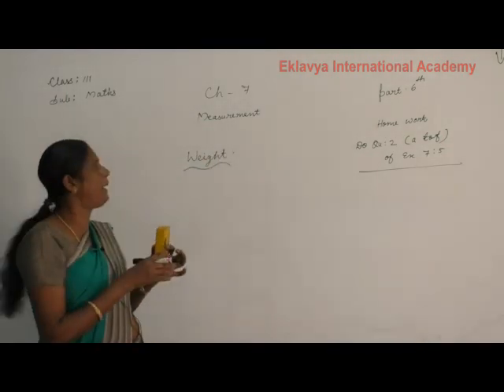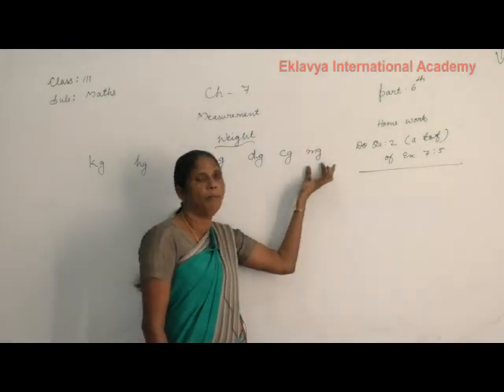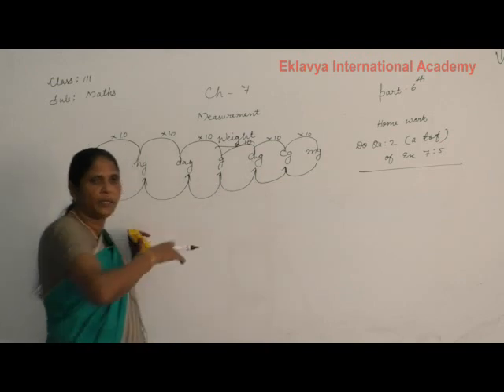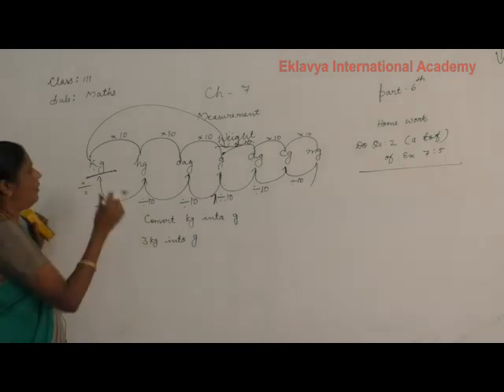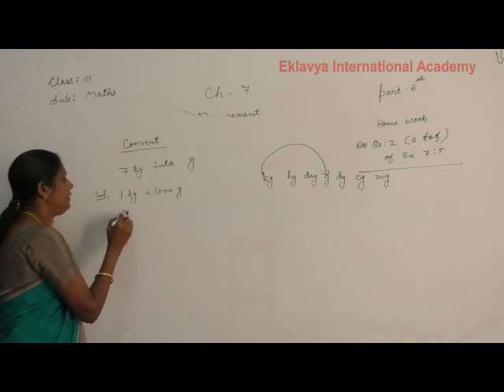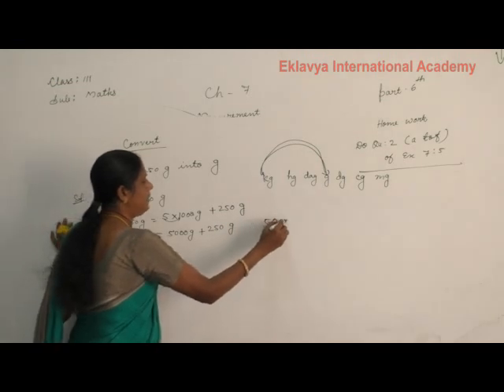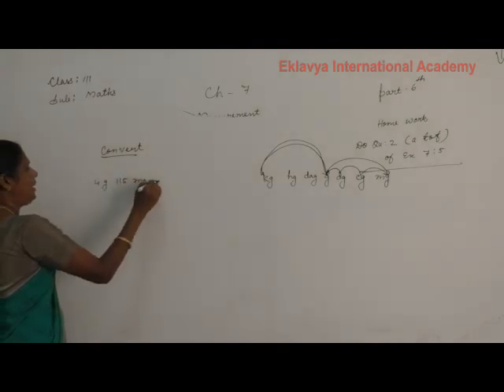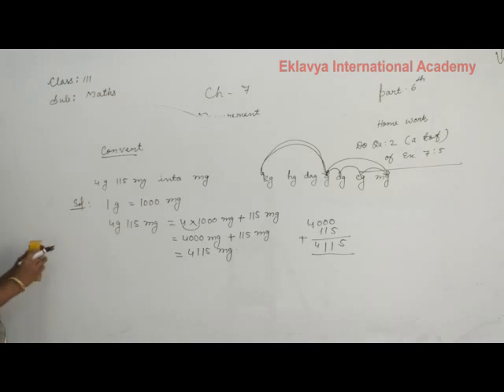III Maths Ch 7 Measurement Part 6